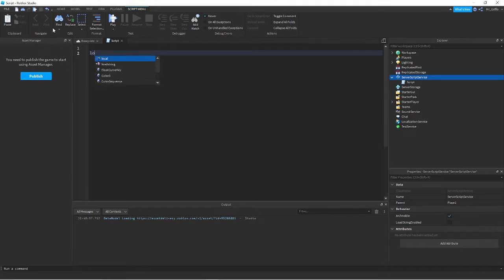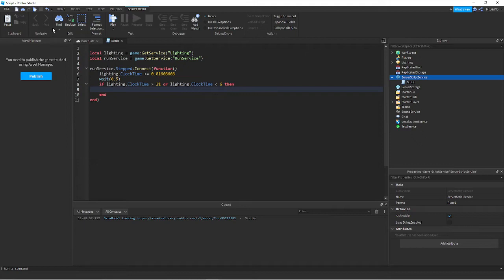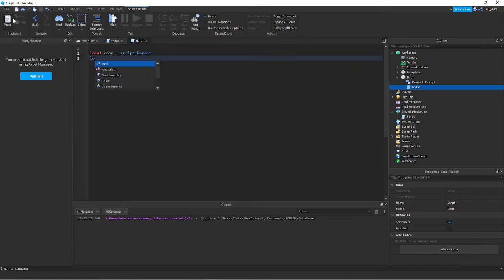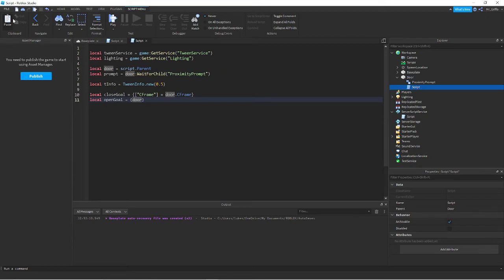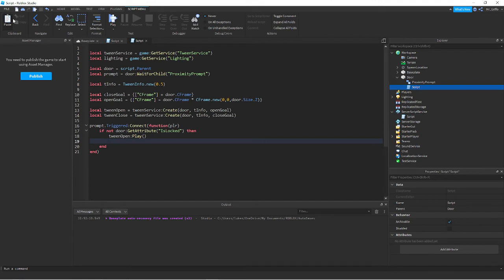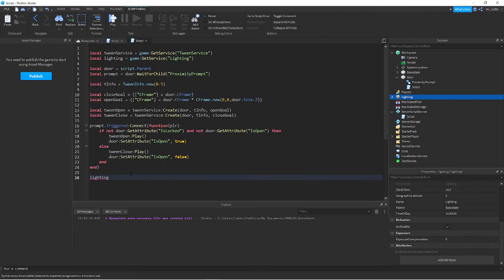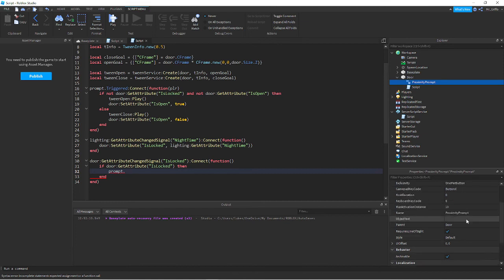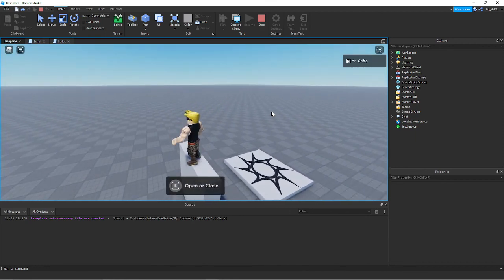Door that locks at night.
Mr_Griffo shows a quick way to make a door that is only usable during the day in roblox studio. Includes a day night cycle and a door using tweening and a proximity prompt and combines these all together using attributes